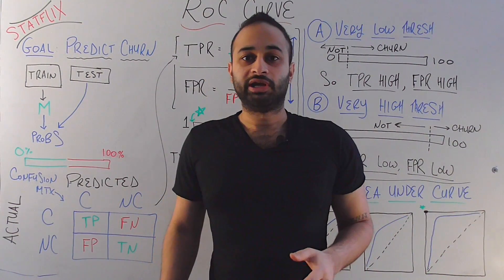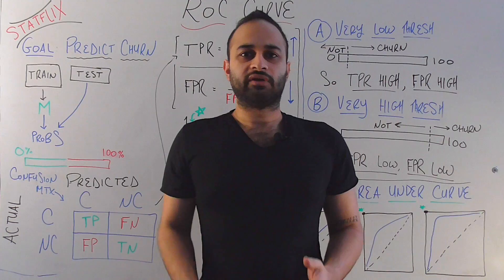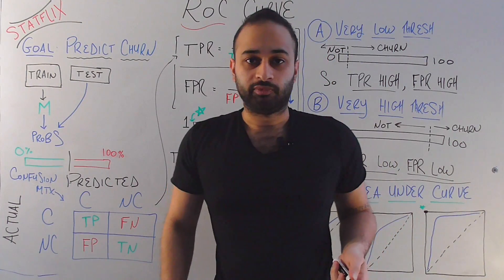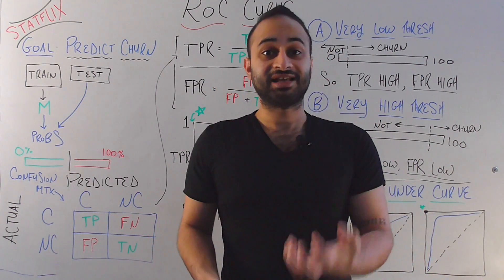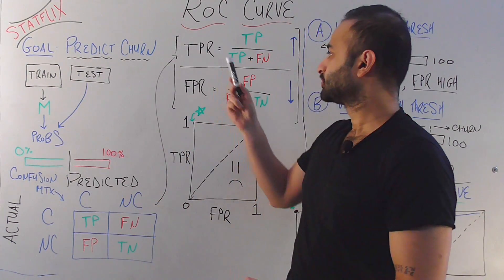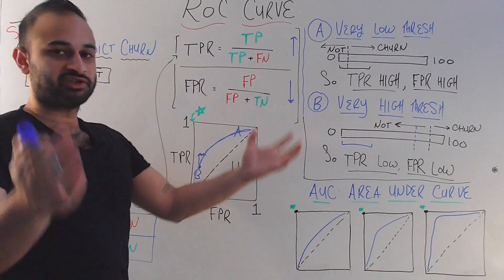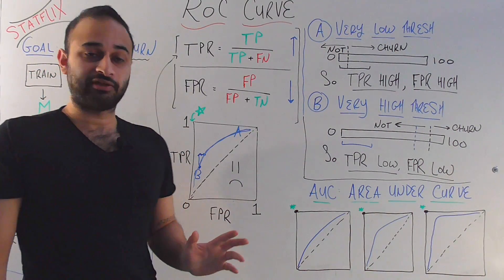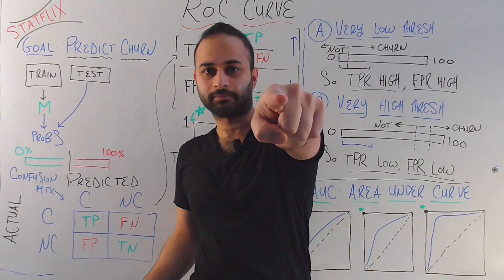The ROC Curve : Data Science Concepts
What is the ROC Curve and how do we use it to evaluate our models?